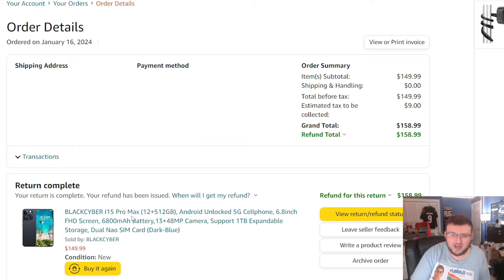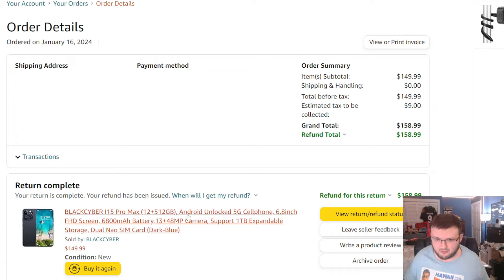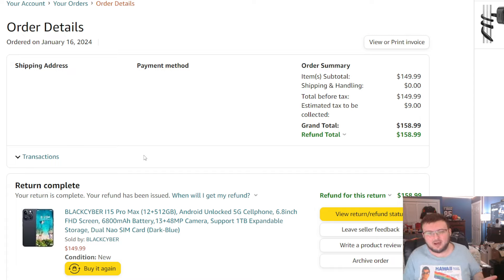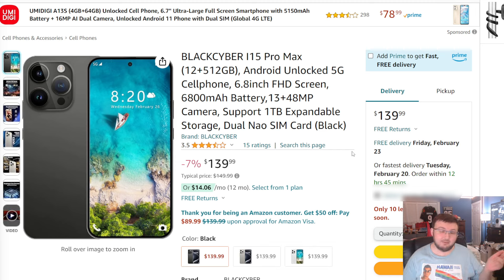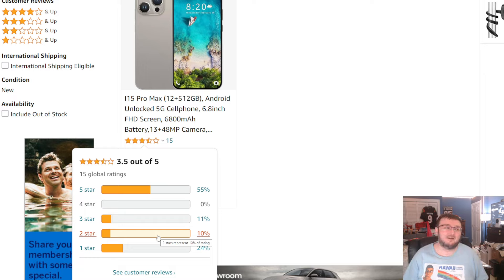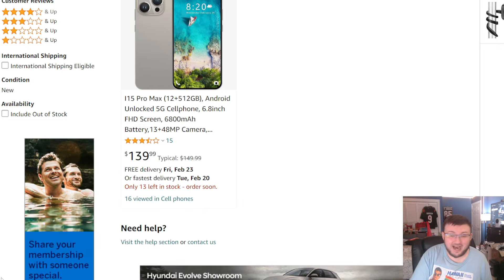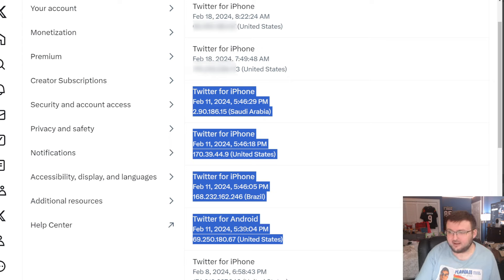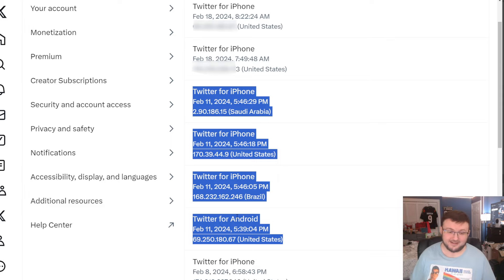SO I BOUGHT A FAKE IPHONE 15 OFF AMAZON AND ENDED UP GETTING HACKED....(I FOUND THEIR LOCATION!!)